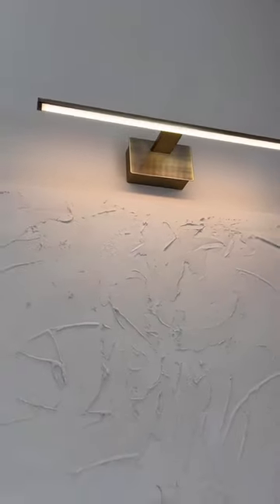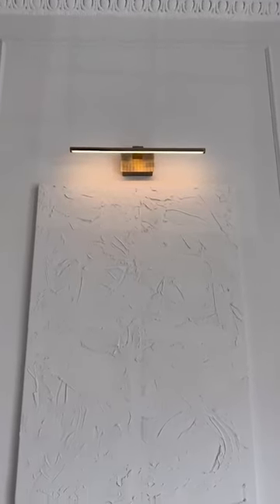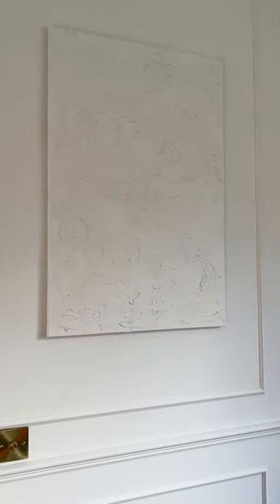How to create your own art canvases | House Beautiful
When decorating on a budget, you can add a personal touch by creating your own art canvases, just like Ore did in her living room!

For more homes and interior design inspo, head to our

House Beautiful has everything you need to turn your house into the home you've always dreamed of.